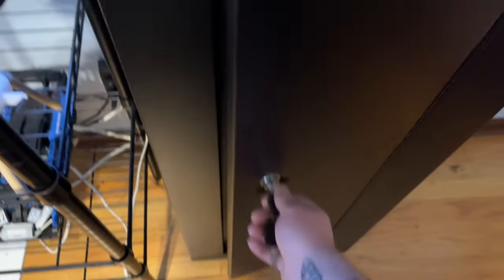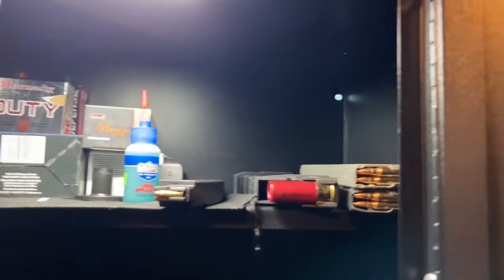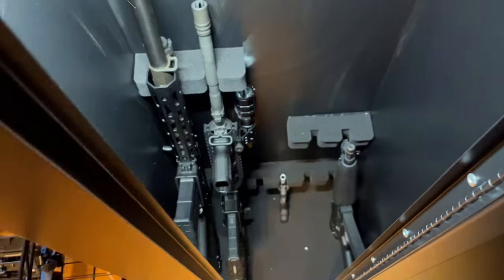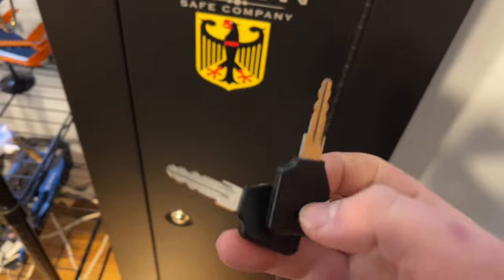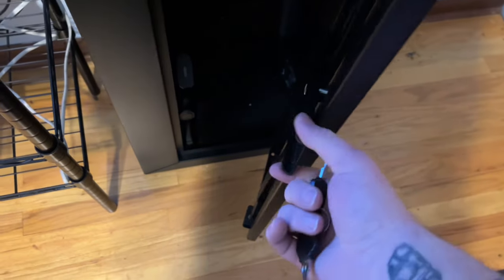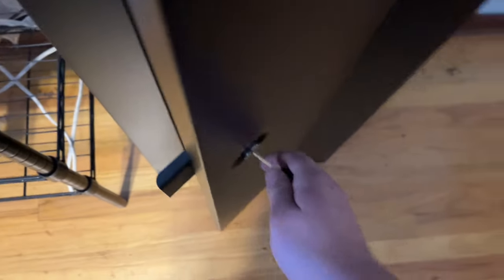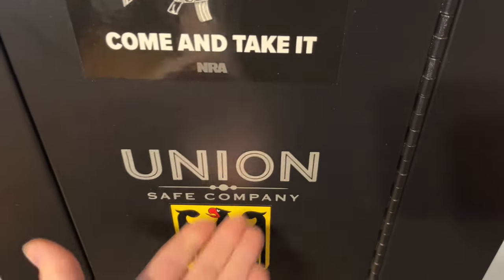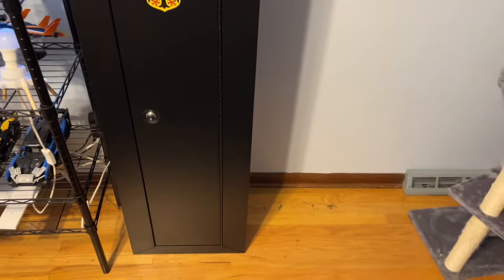200$ Harbor Freight Gun Cabinet Tour!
How much can you really fit in the 200$ Harbor Freight 10 Gun Cabinet?